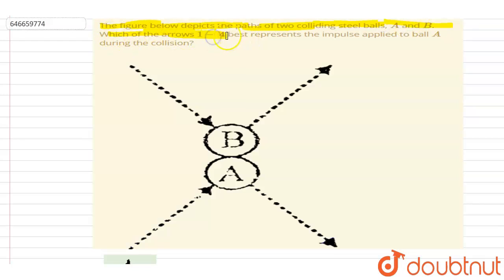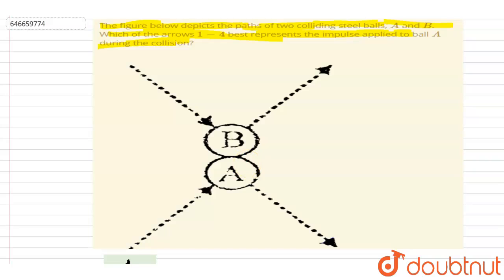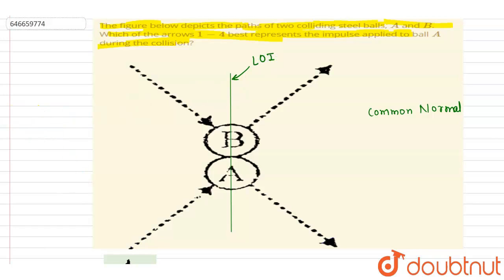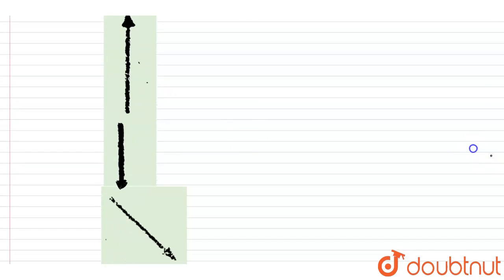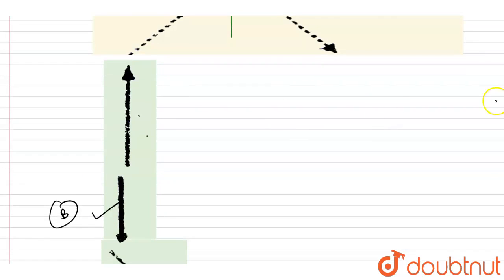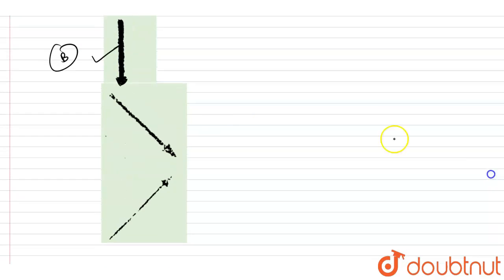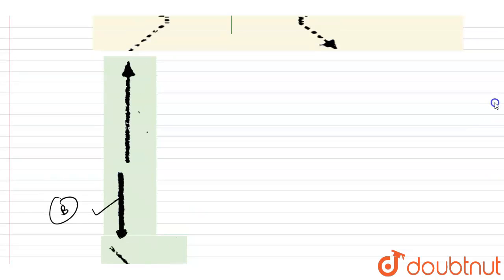The figure below depicts the paths of two colliding steel balls, A and B. Which of the arrows 1-...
The figure below depicts the paths of two colliding steel balls, A and B. Which of the arrows 1-4 best represents the impulse applied to ball A during the collision?
Class: 12
Subject: PHYSICS
Chapter: TEST PAPER
Board:IIT JEE

👉 Have Any Query? Ask Us.